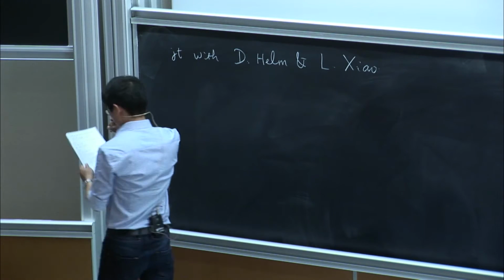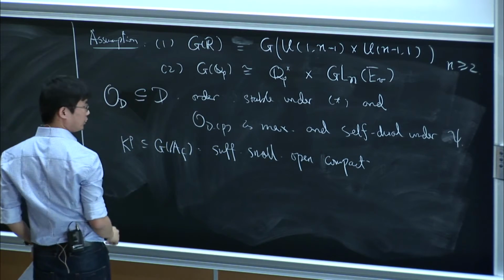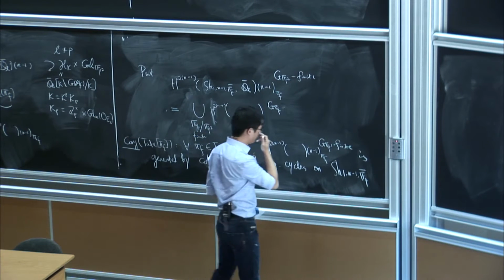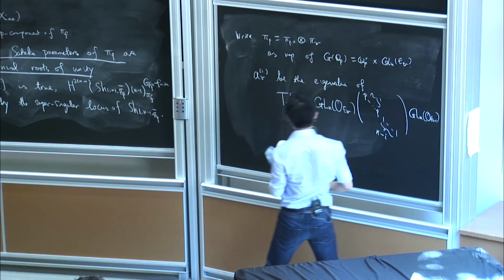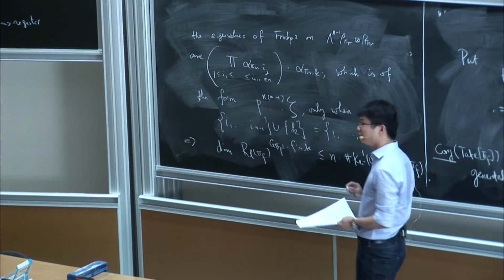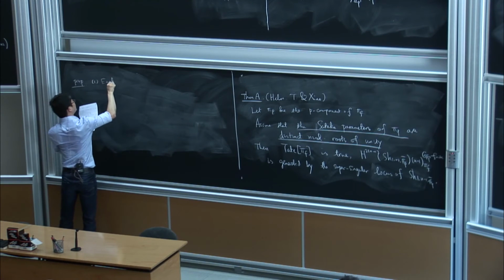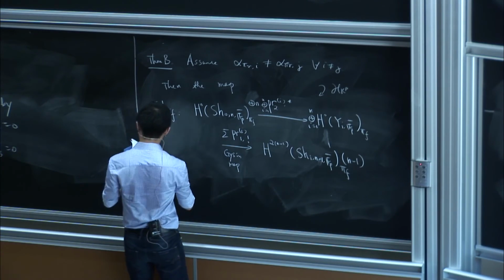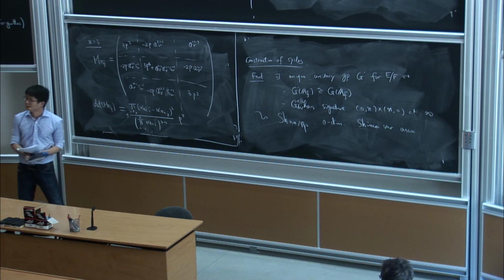Yichao Tian: Generic Tate cycles on certain unitary Shimura varieties over finite fields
Find other talks given by worldwide mathematicians on CIRM's Audiovisual Mathematics Library And discover all its functionalities

Let F be a quadratic real field, and E/F be a CM extension. Let p be a prime number inert in F and split in E. Consider a Shimura variety of PEL type associated to a unitary group for E/F of type G(U(1,n-1)*U(n-1,1)) , and denote by X its fiber in characteristic p. We will construct n series of algebraic cycles in X such that each of them is parametrized by another unitary Shimura variety of type G(U(0,n)*U(n,0)). We prove that, under certain genericity conditions, these algebraic cycles give rise to almost all obvious Tate cycles on X. This is a work joint with Liang Xiao and David Helm.

Recording during the thematic meeting: "Arithmetic geometry, representation theory and applications" the June 22, 2015 at the Centre International de Rencontres Mathématiques (Marseille, France)